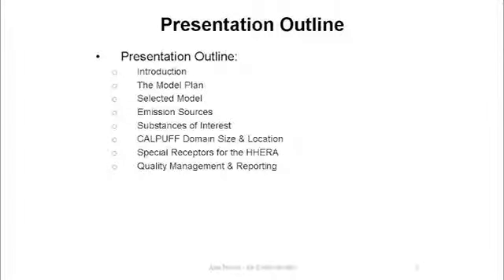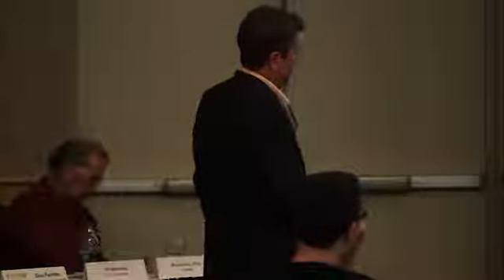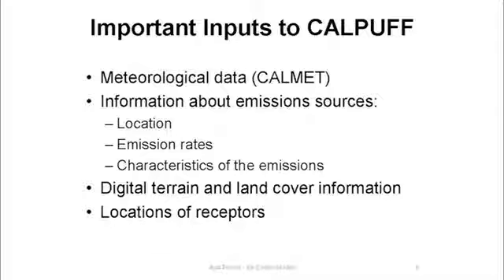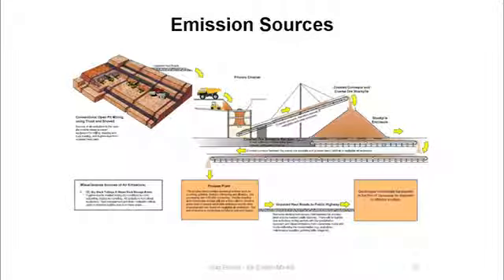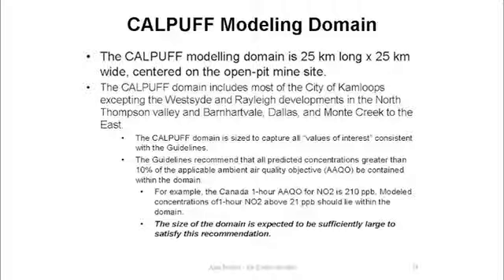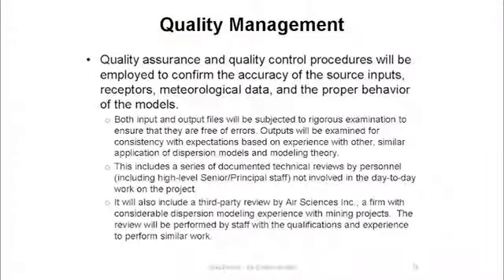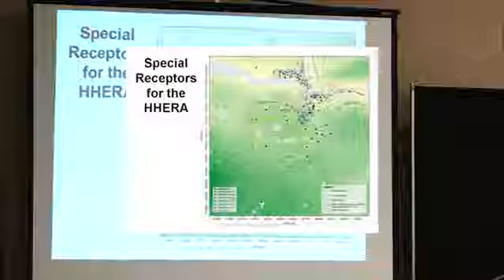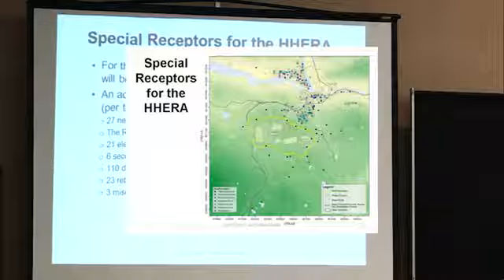Ajax Mine Community Information Session: Air Quality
Air quality studies are among the exhaustive studies the Ajax Mine Project is currently undergoing as part of a lengthy and thorough Environmental Assessment. Air Quality Scientist Dave Randall explains the air quality assessment for the Ajax Mine Project. Community Q&A follow the presentation.